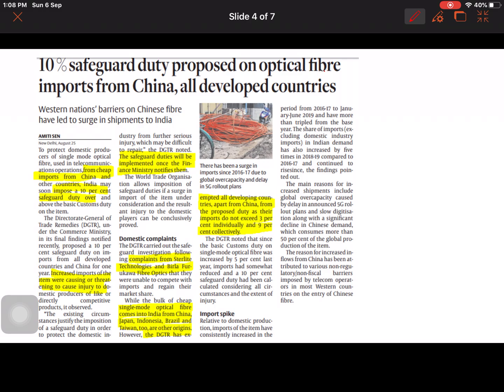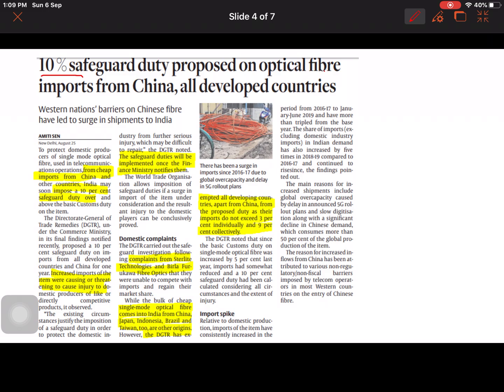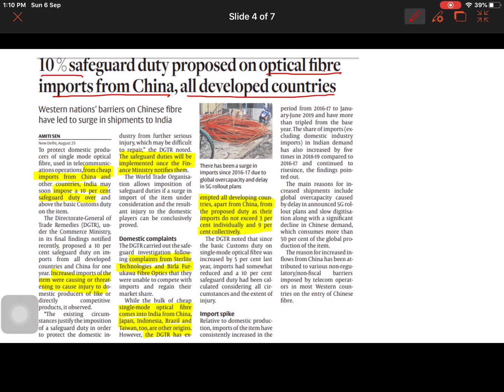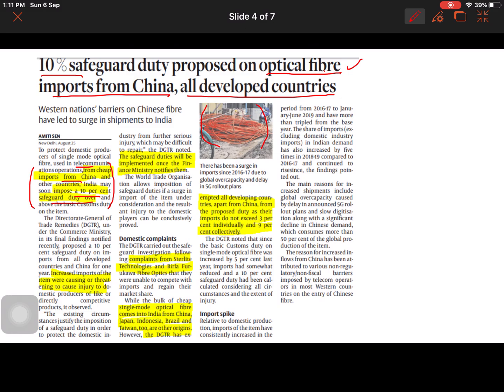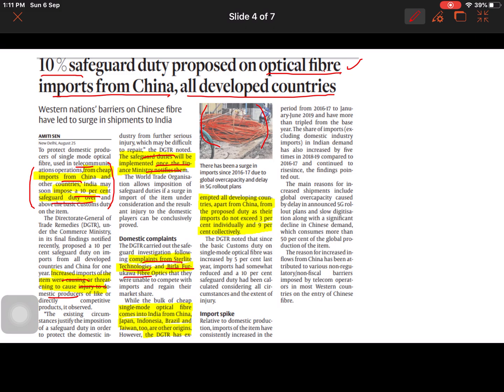ICWA CMA Inter Customs Law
My strategy is to make students score 100% in Customs law of Indirect taxation paper. Watch out for the video on Safeguard Duty and Anti-dumping duty with practical examples.